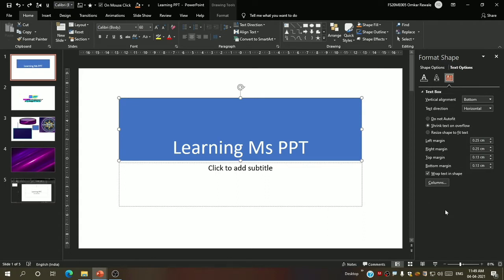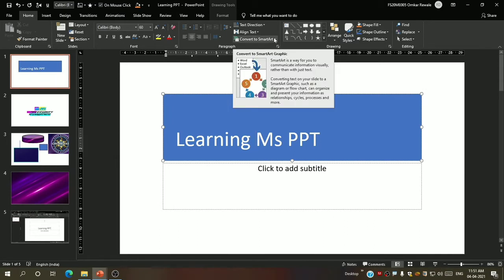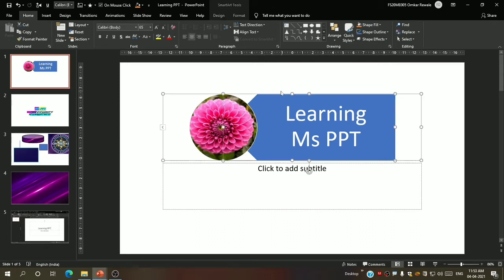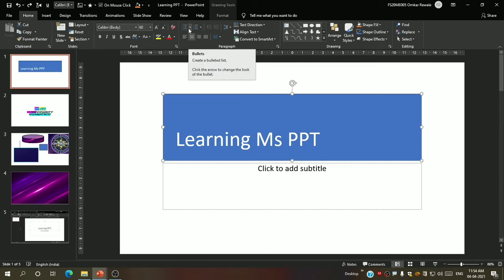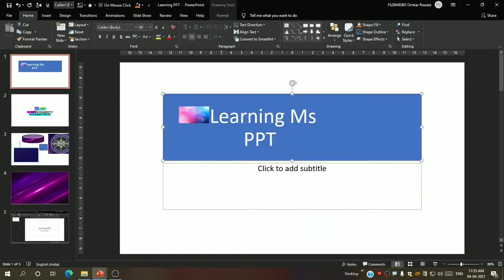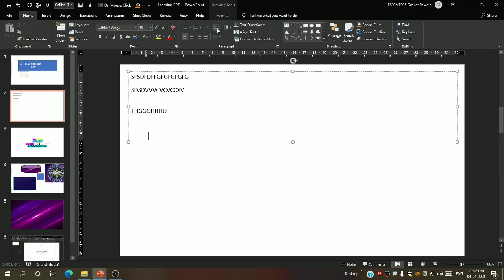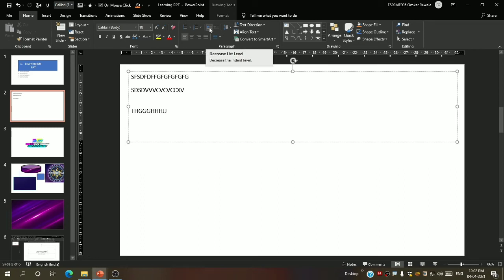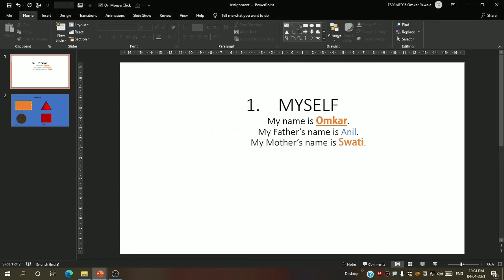Learn Ms PPT || Home tab || Tutorial | Part 2